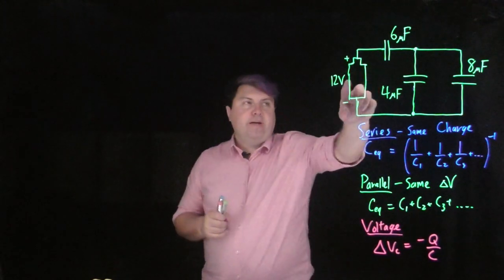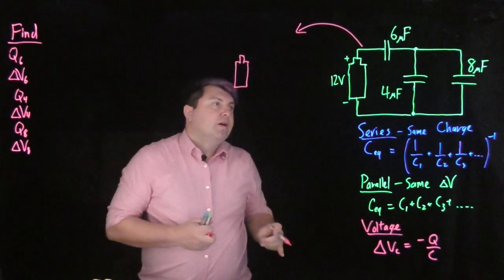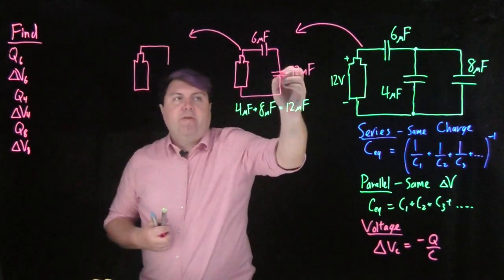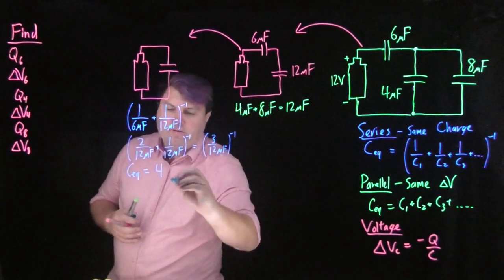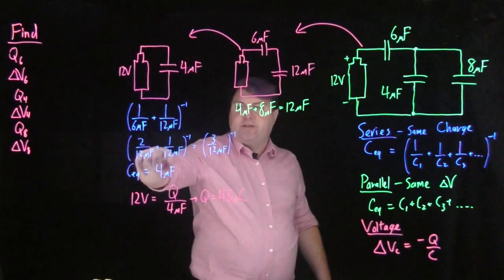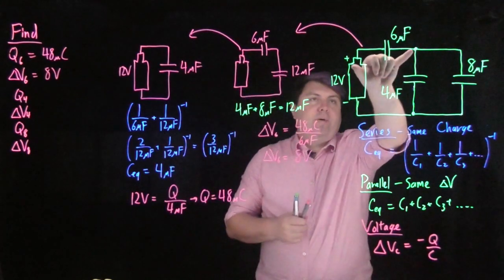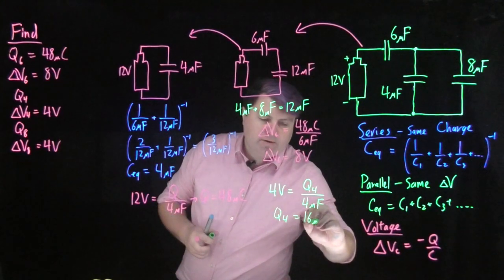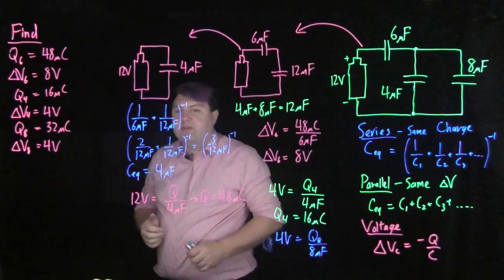Sample Problem - Equivalent Capacitance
Using Equivalent Capacitance rules (Parallel and Series) for a single battery circuit, we can simplify the capacitor array into a single capacitor and use ΔV = Q/C to find the charge on that capacitor. Then we can build the capacitor back up using series and parallel rules to solve for all the original capacitors.

This video is intended for University Physics (Calculus-Based Physics) but is appropriate for College Physics and AP Physics.